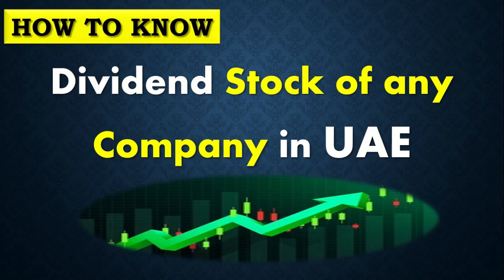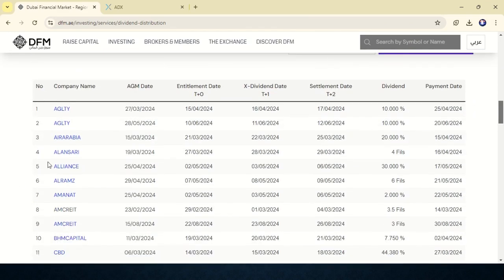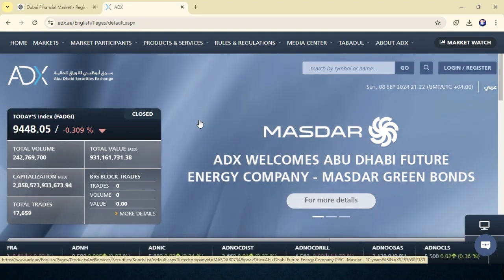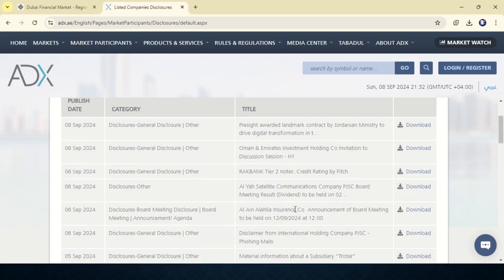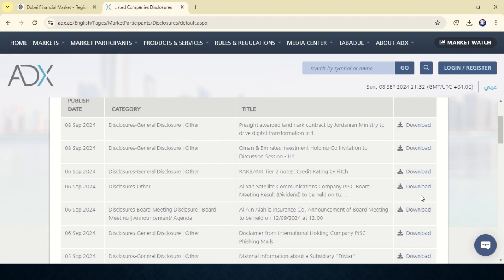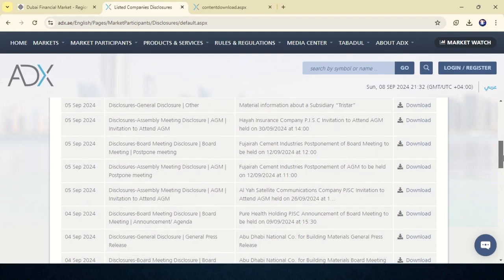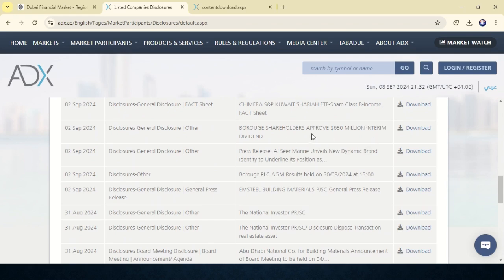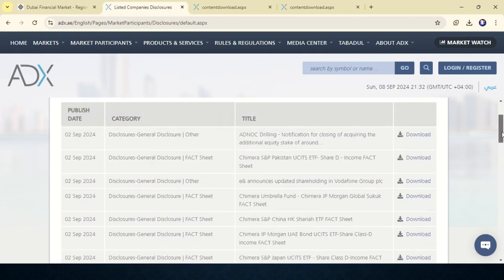How to Check Dividend Stocks on DFM and ADX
Want to maximize your investing potential? Discover how to effectively check dividends on DFM and ADX in our latest video! Learn the ins and outs of the *Dubai Financial Market (DFM) dividend stock* and *Abu Dhabi Securities Exchange (ADX) dividend stock*. We’ll cover essential tips on finding the latest dividend announcements in UAE. Unlock the secrets to staying updated with *UAE Stock market dividend announcements*, ensuring you're always informed! Don’t miss out on those dividend check strategies that can enhance your portfolio!